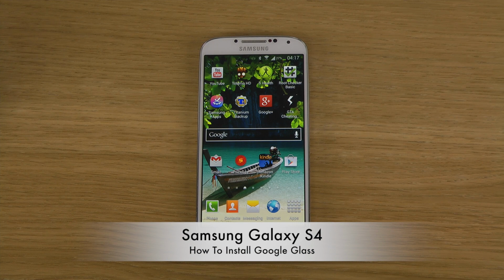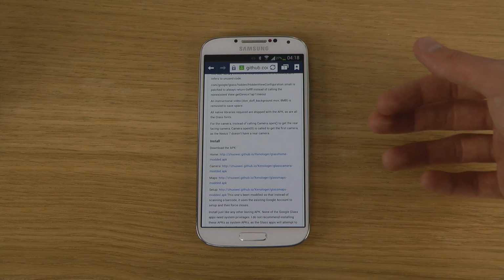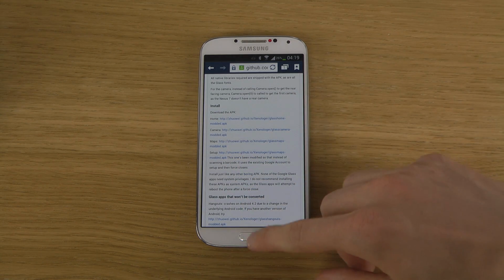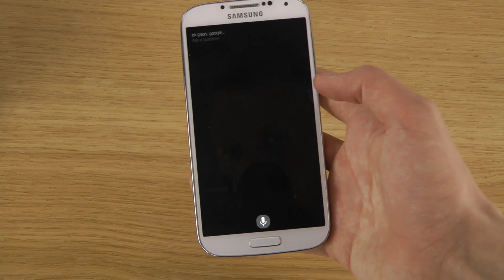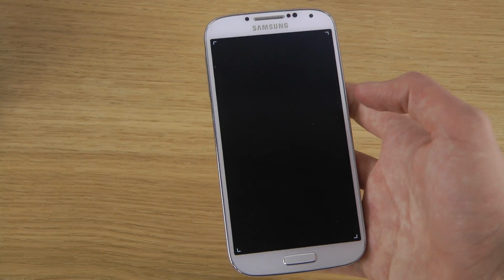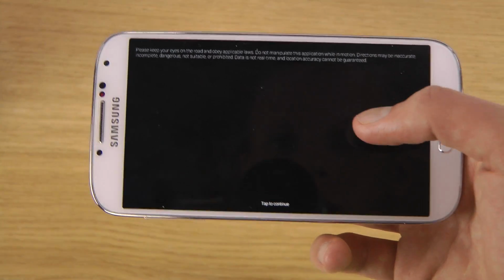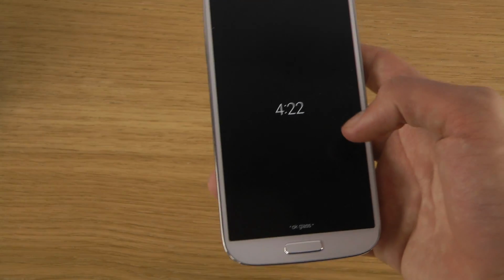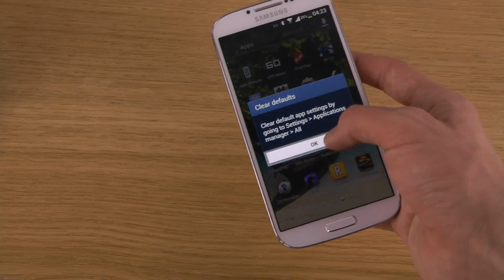How To Install Google Glass On Samsung Galaxy S4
Today I will show how to install Google Glass software on Galaxy S4.